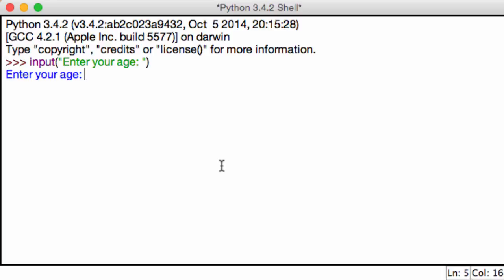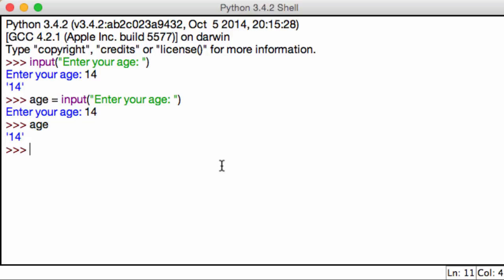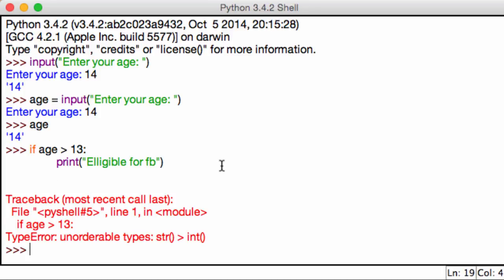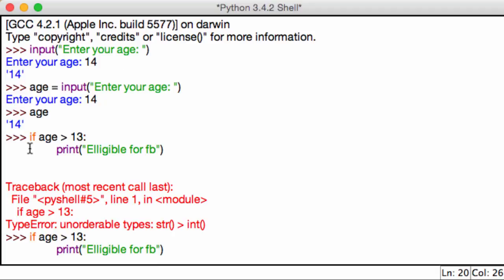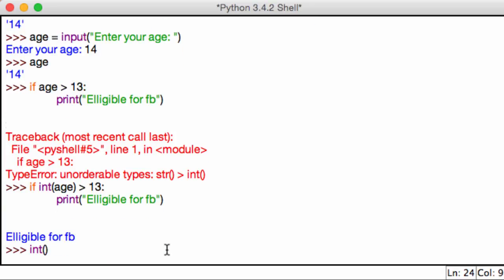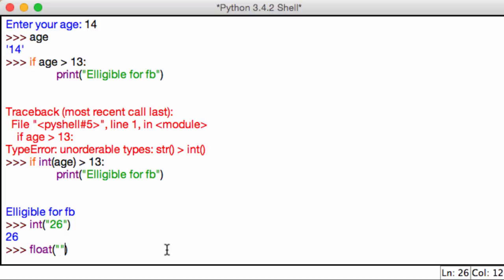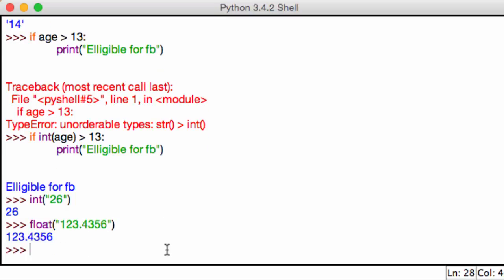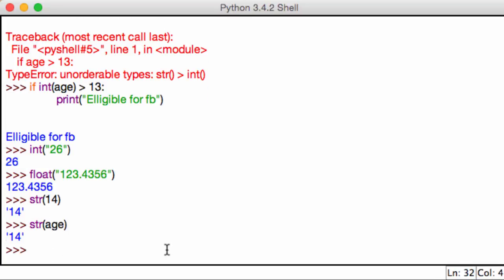006 Str, Int, Float